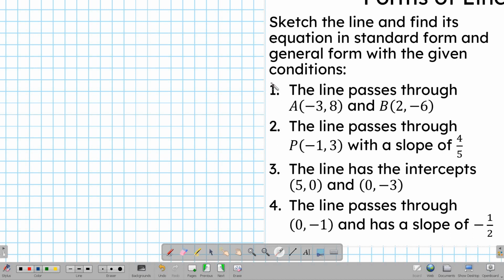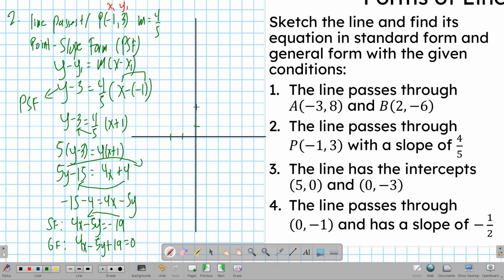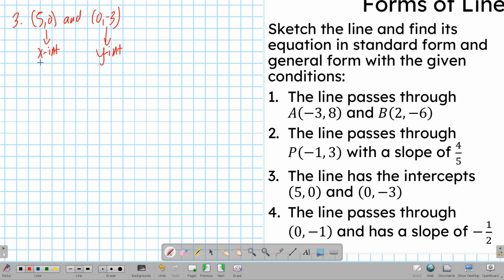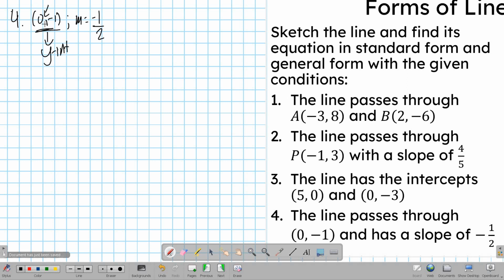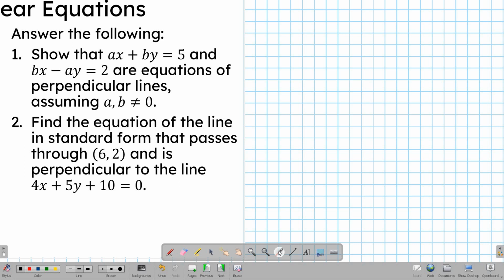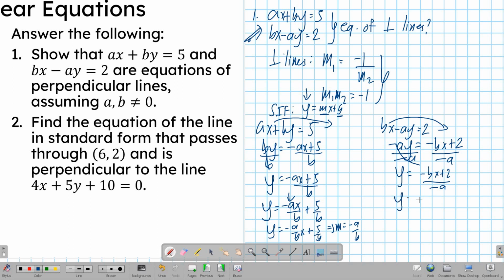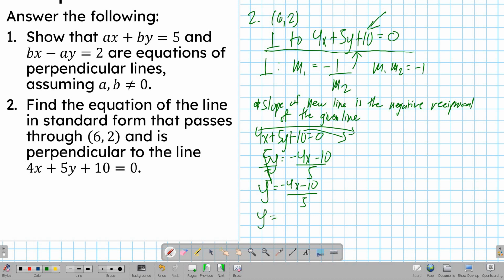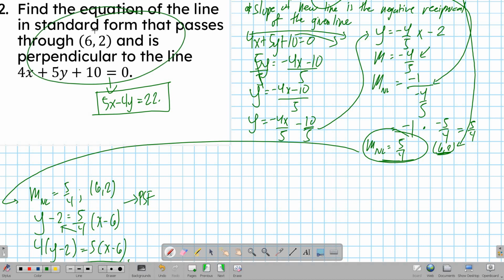The Line Part 2 (Forms of Linear Equations More Examples)